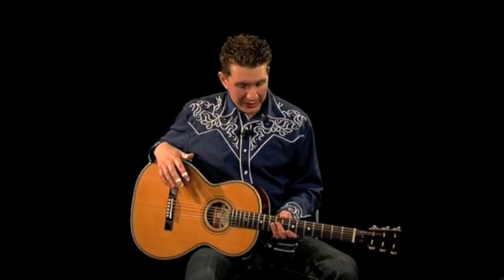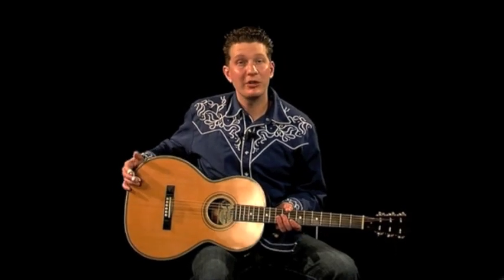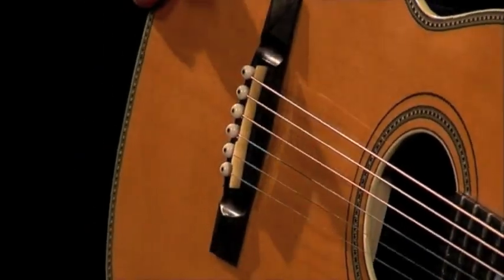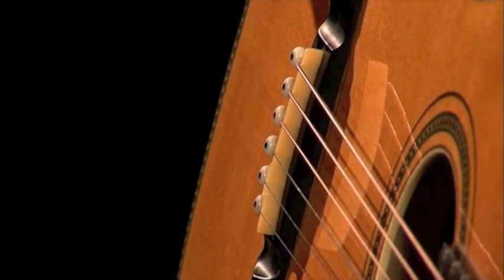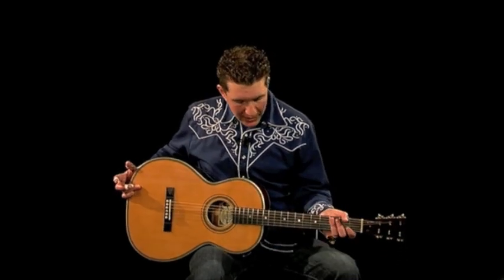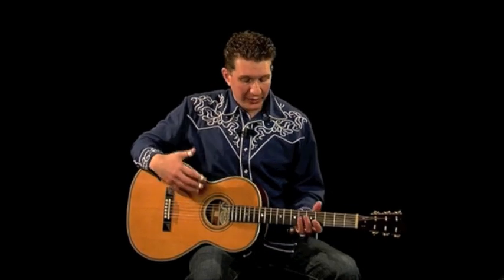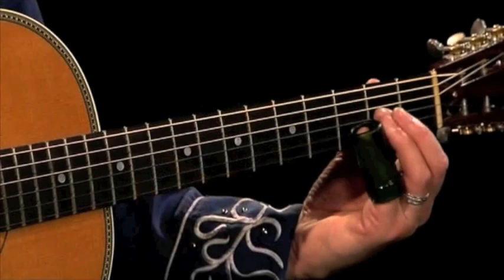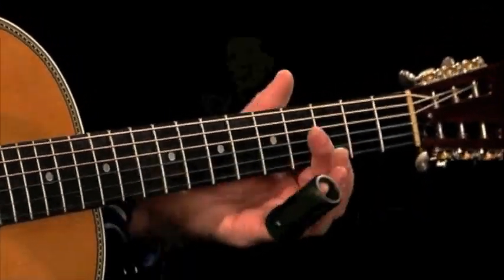When I Lay My Burden Down - Guitar of Fred McDowell taught by Tom Feldmann.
From Tom Feldmann's new instructional double DVD GUITAR OF FRED McDOWELL. Played in Open E Tuning (E,B,E,G#,B,E). For full details